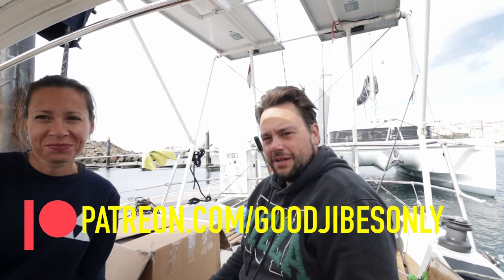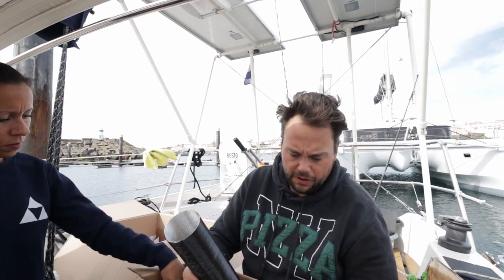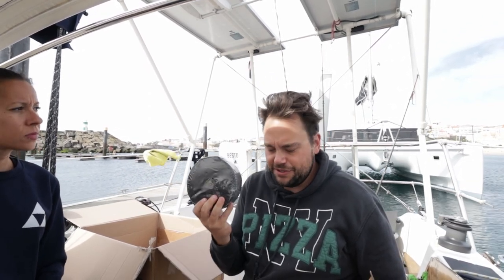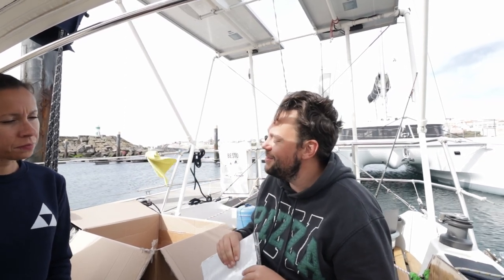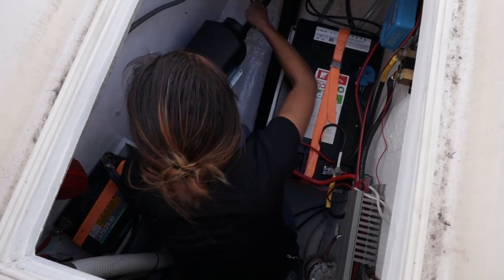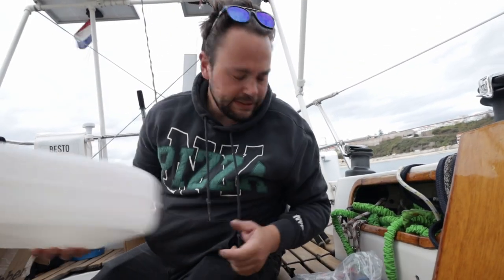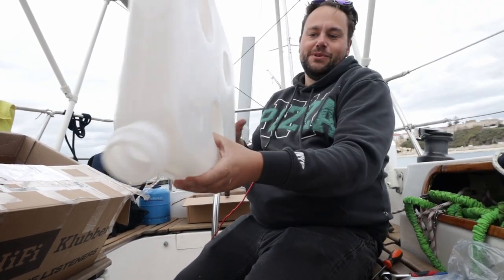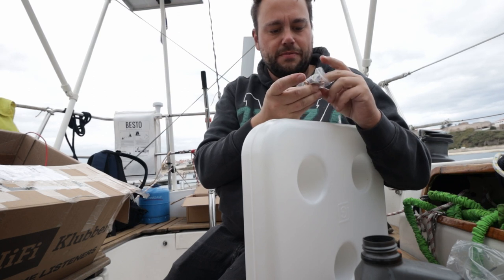How to install a Chinese diesel heater on a boat, part 1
In this episode we finally start installing our Chinese diesel heater. Will this be an easy job or not? Let's find out.

- Amazon wishlist

It really helps us out!